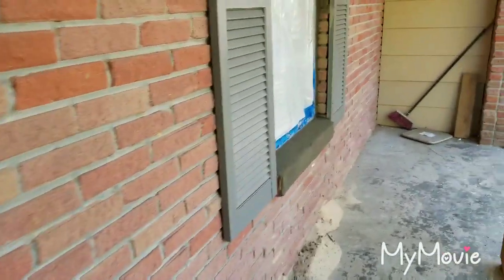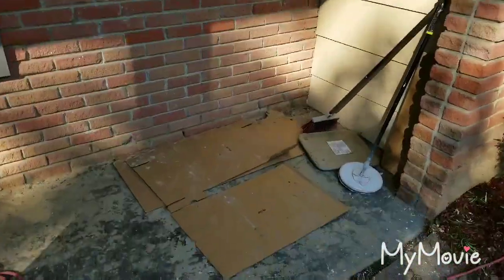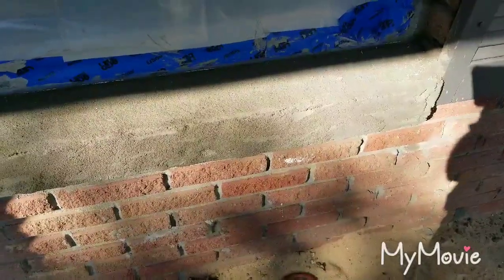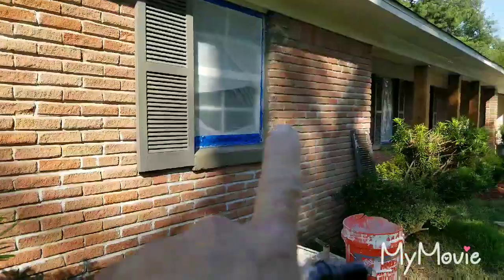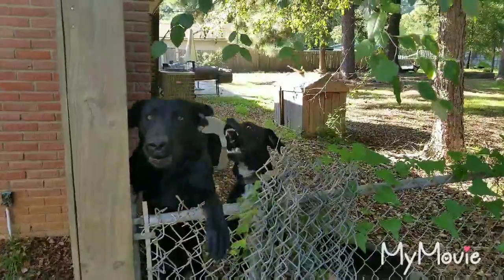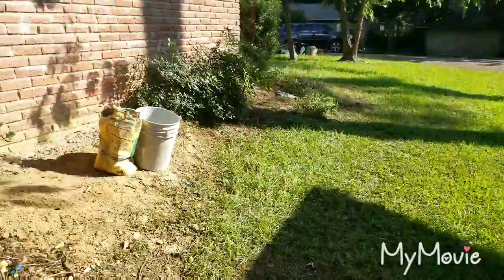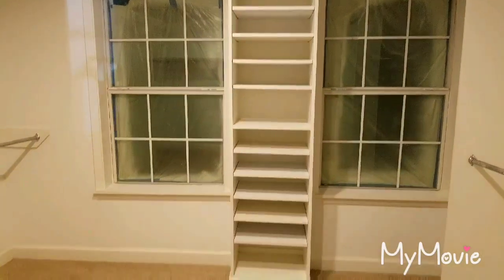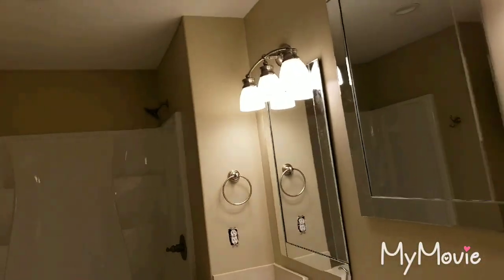Day 64 of 1401 flip house...exterior gets painted. We are on our next to the last day.